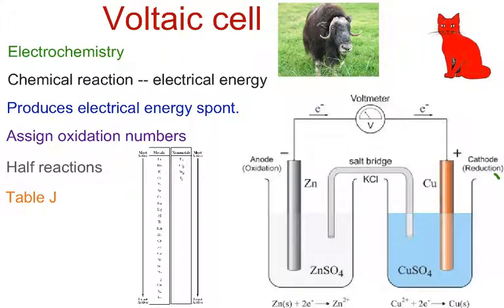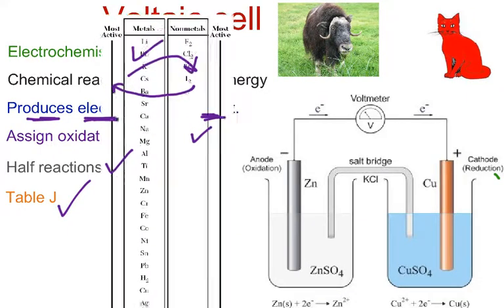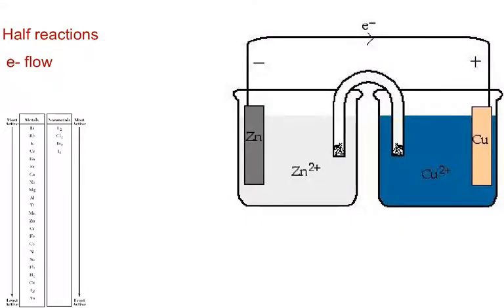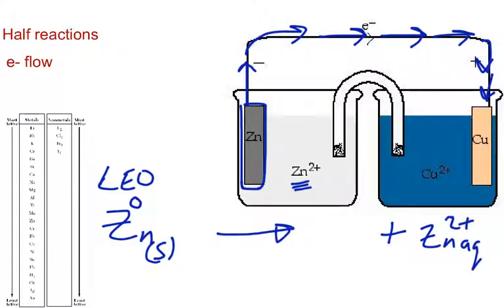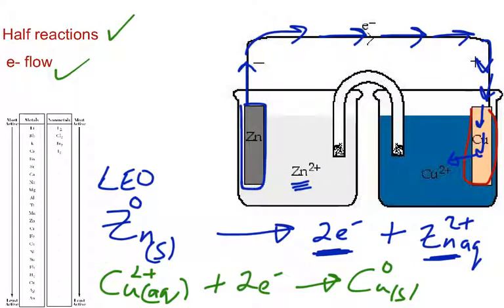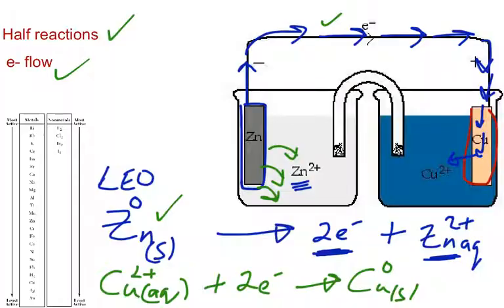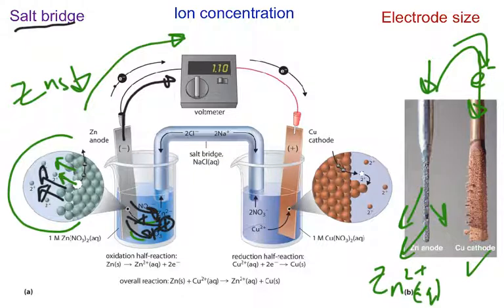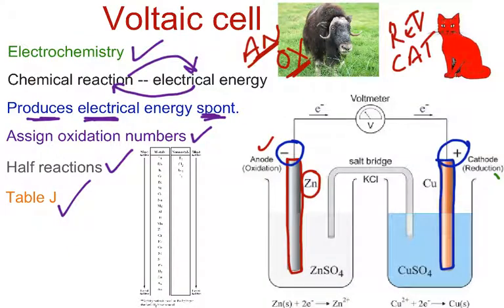Video #44 Voltaic Cell-parts and operation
parts and operation of the voltaic cell.